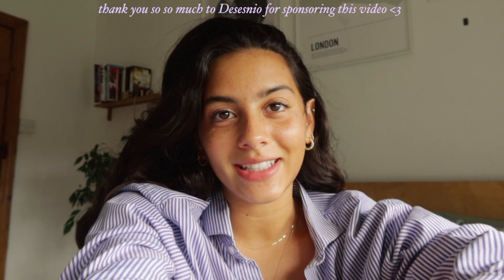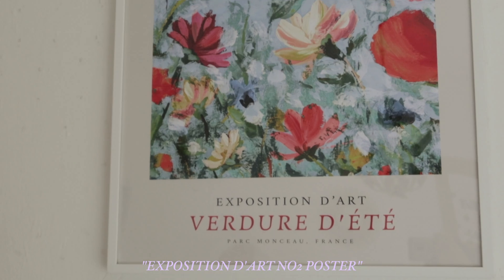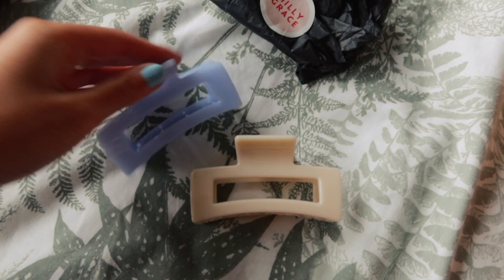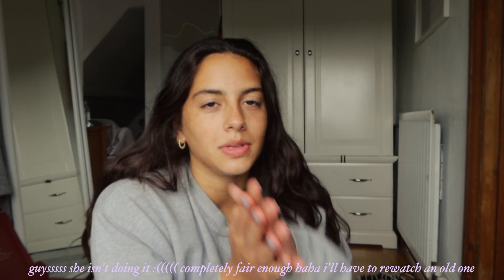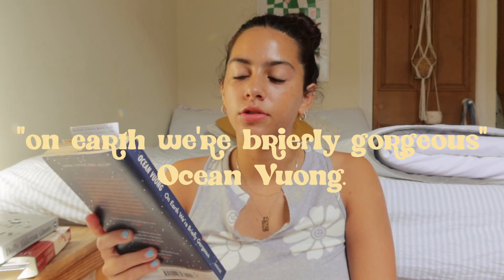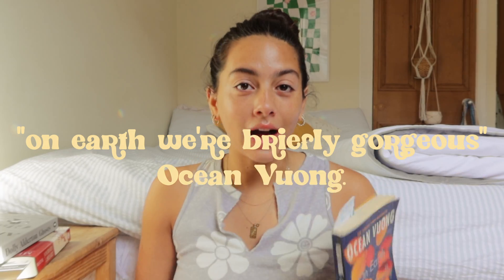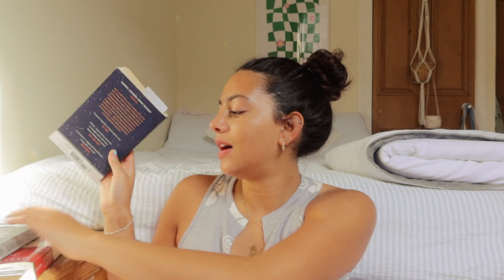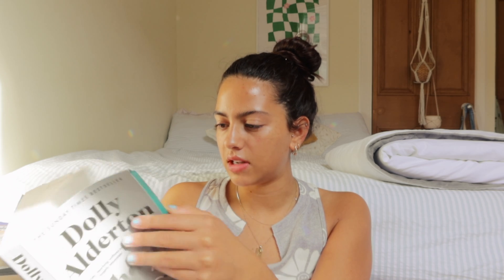chill at home w/ me 🌼✨redecorating my room, implementing good habits and finishing a book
hello my loves! hope you're all doing well i'm sending you lots of love :))) today we have a little vlog, mainly just chilling at home! we're redecorating my room a little, reviewing my most recent book and getting coffee with a friend ✨

0:00-1:31 slow morning
1:31-3:46 a little room refresh
3:46-4:18 journaling
4:18-5:03 coffee and a workout
5:03-7:05 catch up and pack
7:05-7:31 dinner with friends
7:31-12:34 finishing a book + thoughts

✨ music in this vid- please check out the creators!

✨ FAQs
where and what do you study? i study Economics at the University of Edinburgh!
where are you from? i am half indian and half english and i grew up in London :))
how do you film/edit? i film on my canon g7x mark iii and edit on final cut pro
do you put a filter on your videos? yes i use motion vfx :)

lotsa love, nayna x